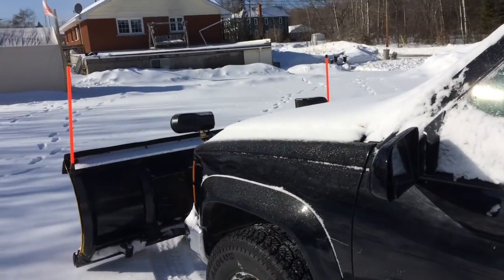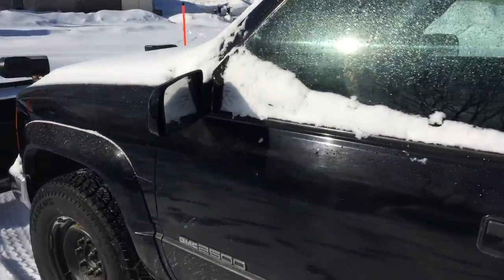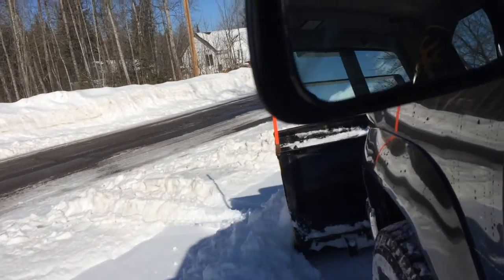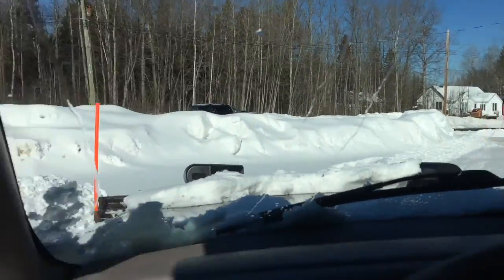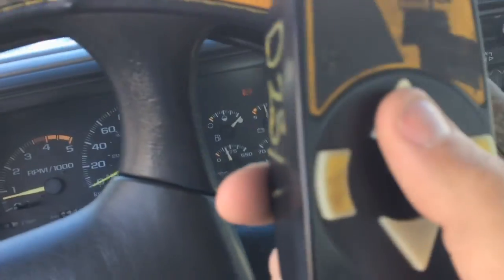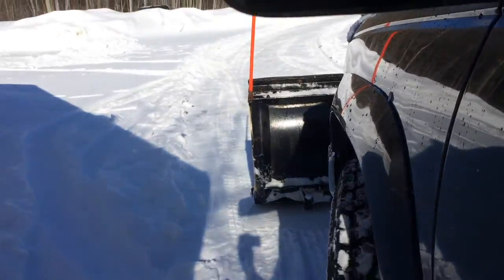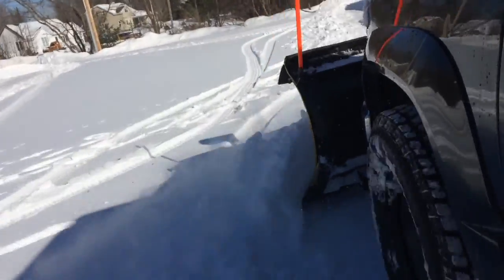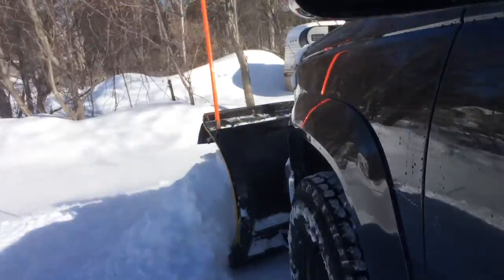Meyers Diamond Snow Plow Demonstration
Removing five tons of snow with my plow truck.